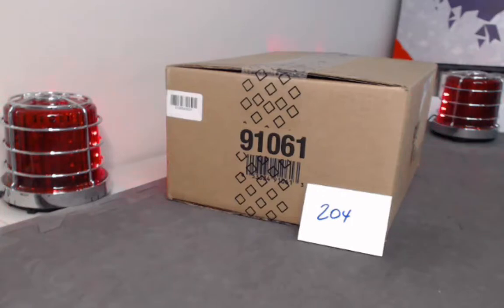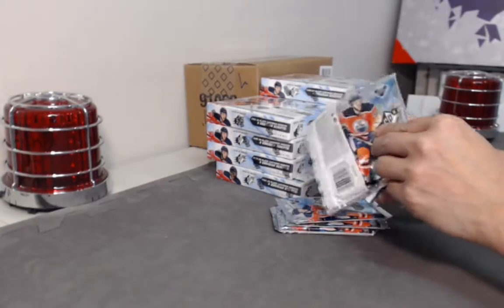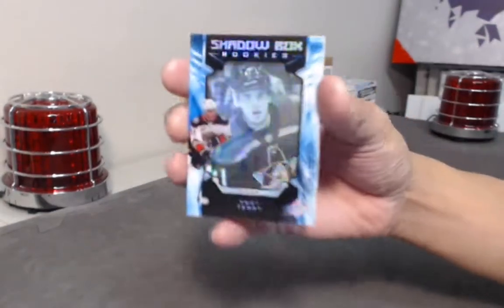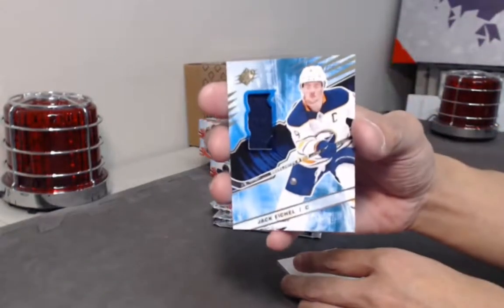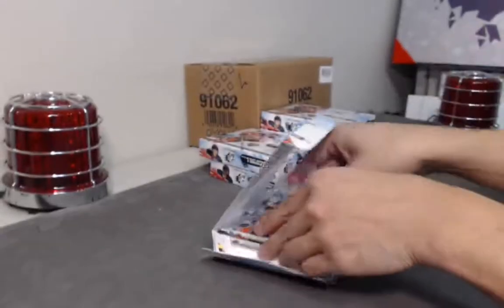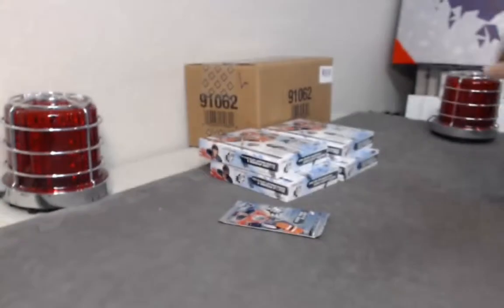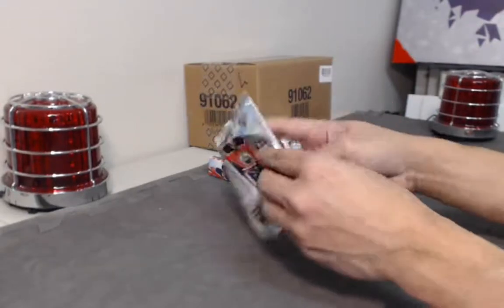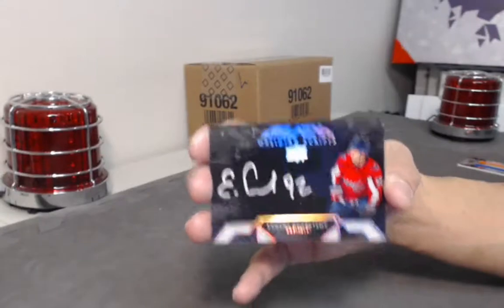Break #204 18-19 UD SPX 10 Box Case Break! Another GREAT Case!